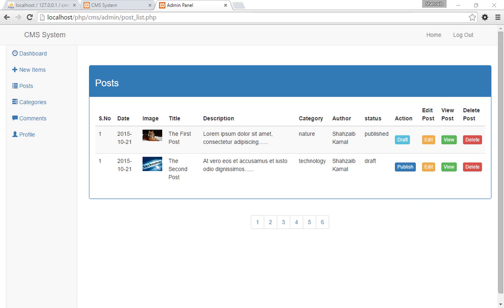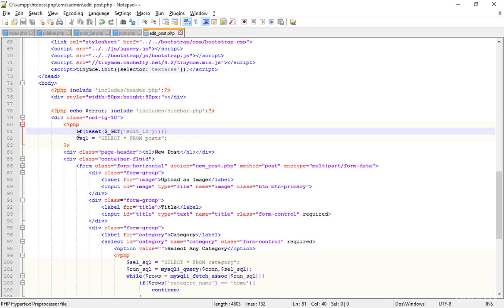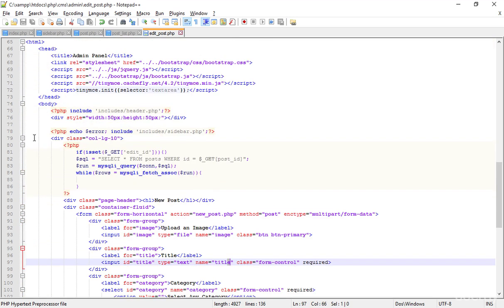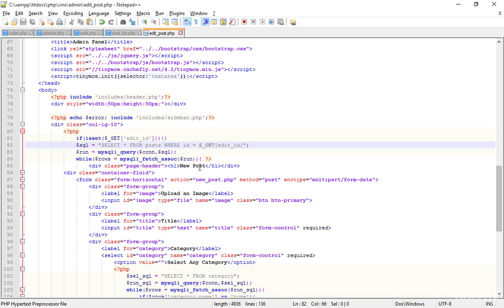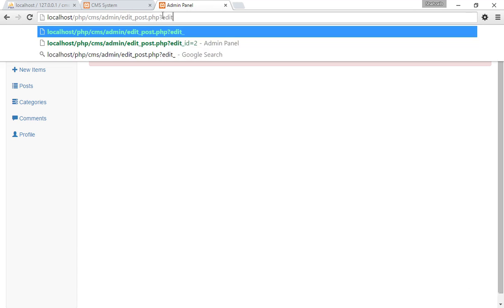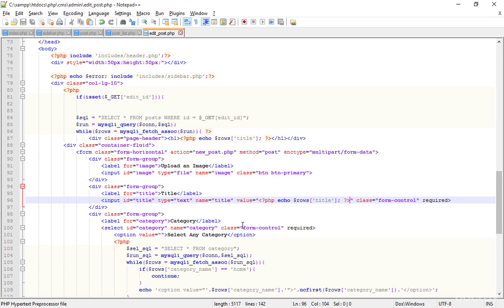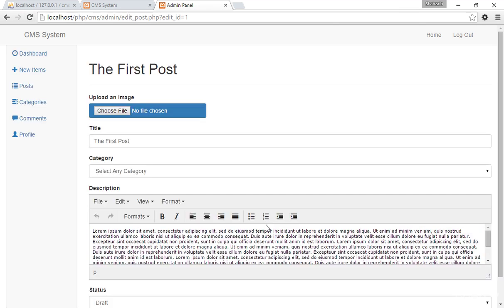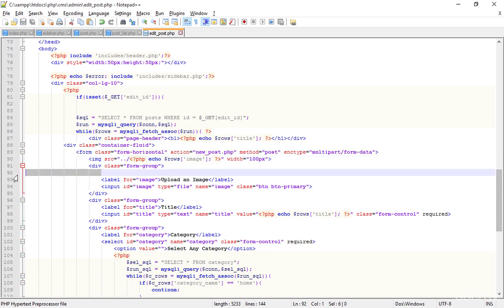Creating Edit page